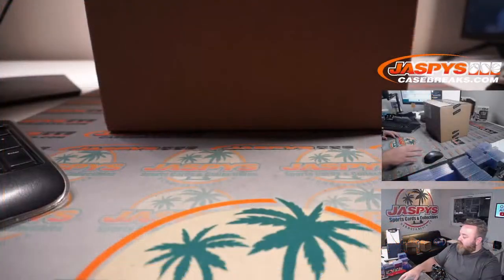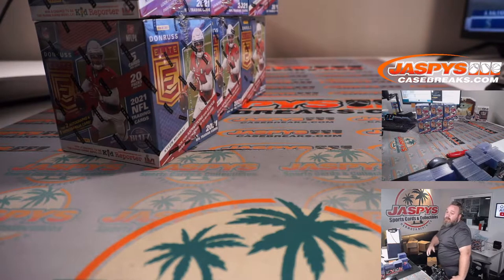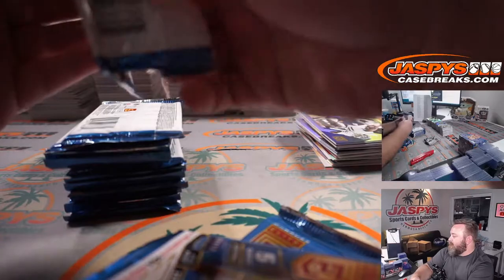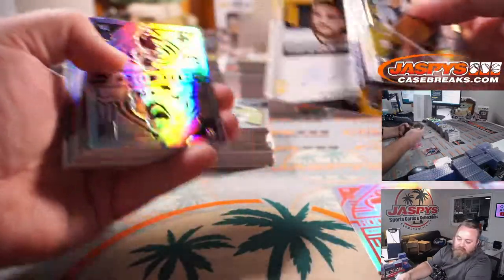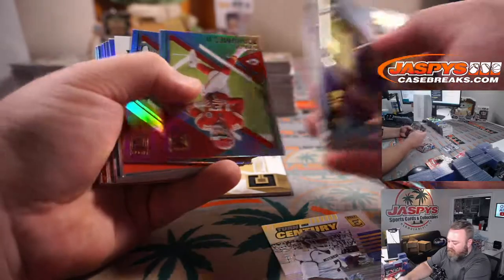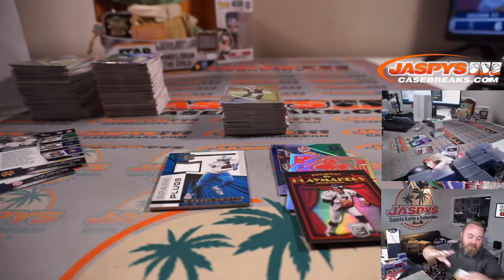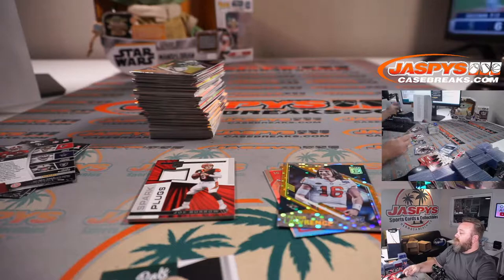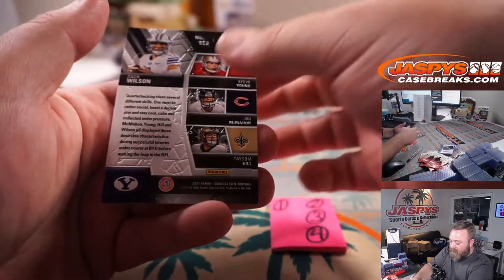F 7/16 - 2021 PANINI ELITE FOOTBALL 6-BOX 1/2 CASE BREAK #3 *PYT*